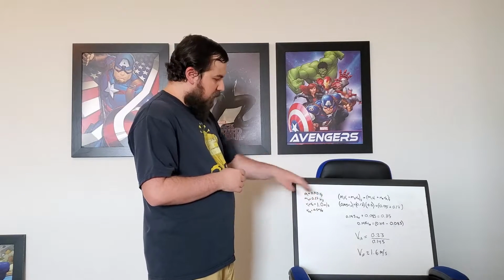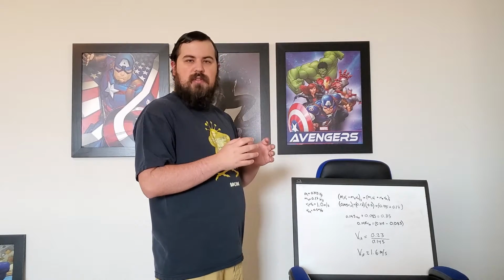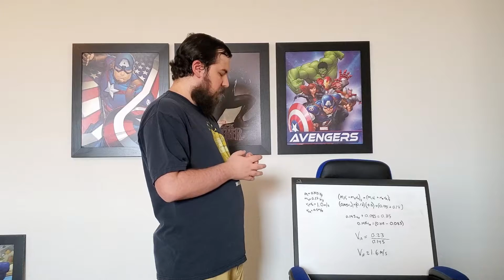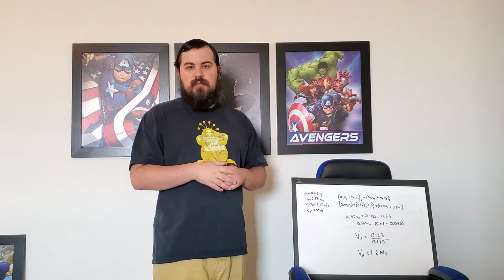Conservation of Momentum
Hello!  Today we are looking at the Conservation of Momentum and working through a problem.  Don't forget to answer the question in the comments below!